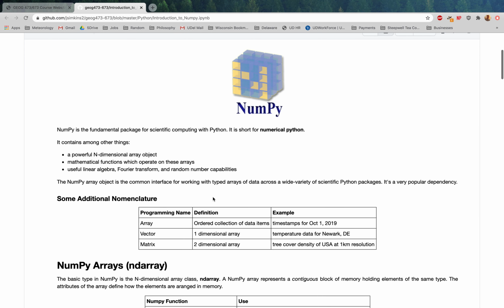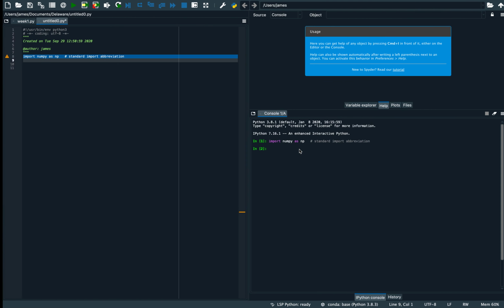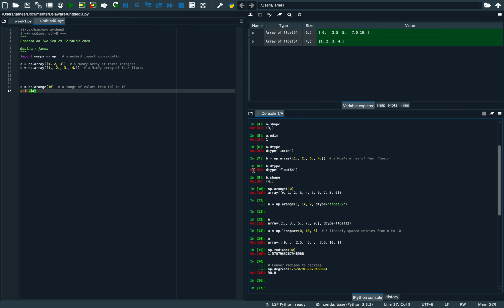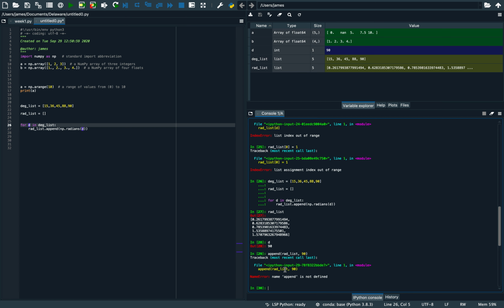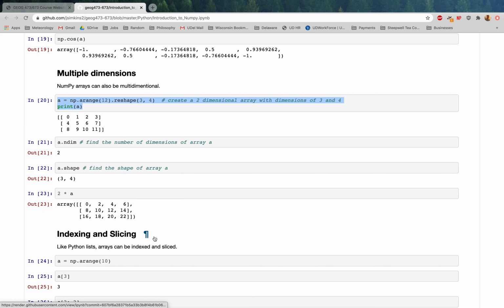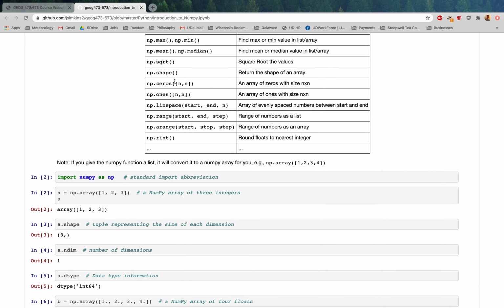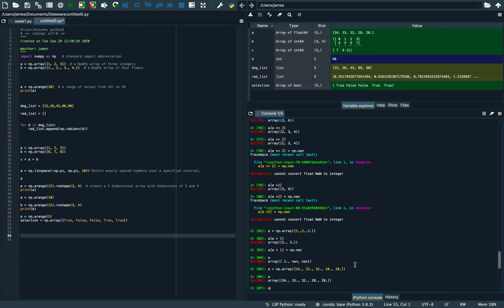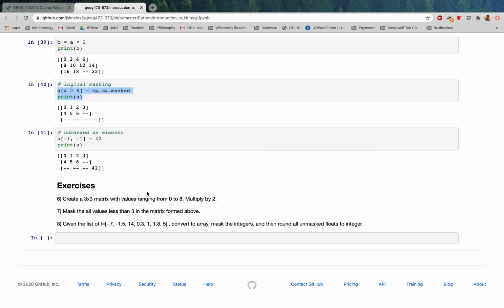Week 2 - NumPy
In this video for GEOG 473/673, we cover one of the most popular packages in Python - NumPy. NumPy is numerical python and serves as a dependency for many other python modules.